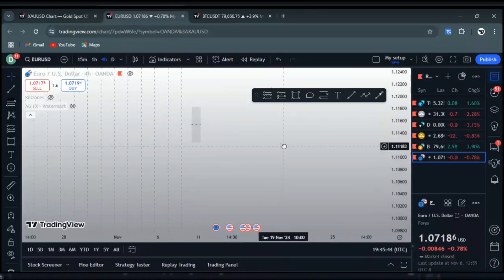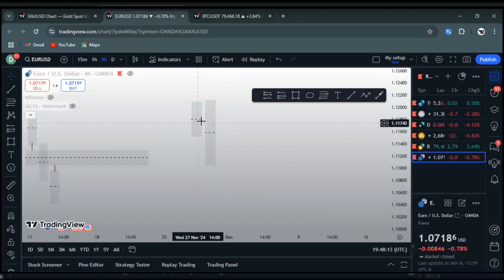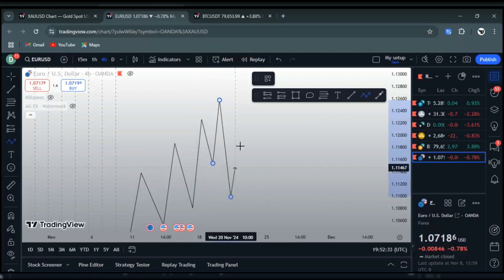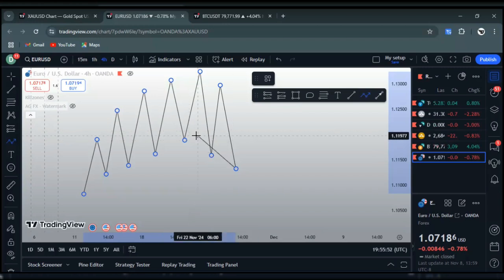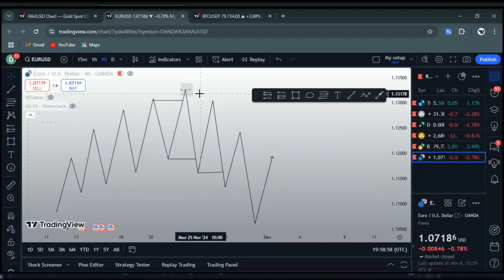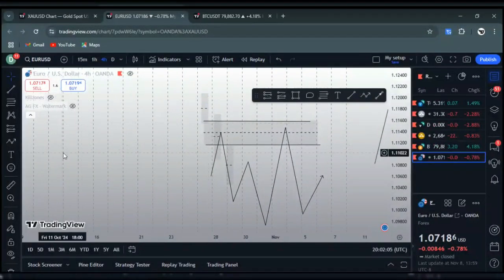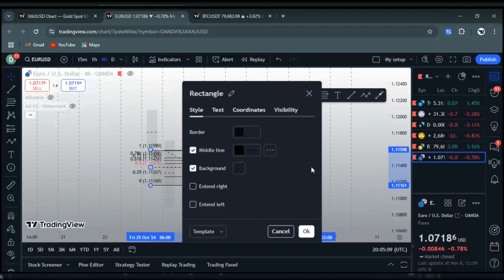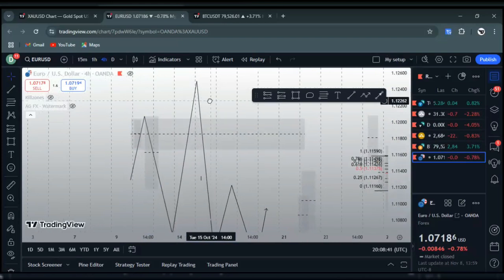Explaining IFVG,FVG,OB in simple terms